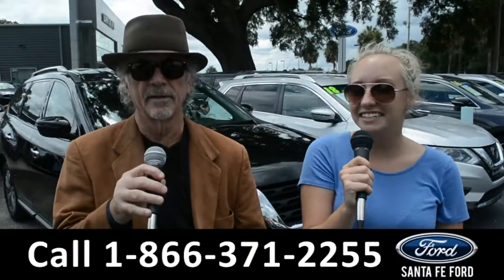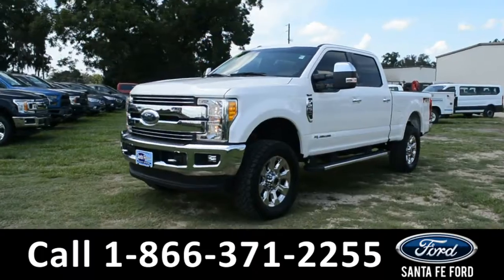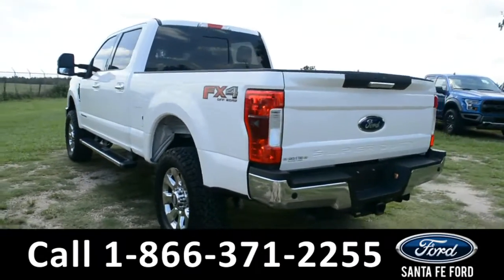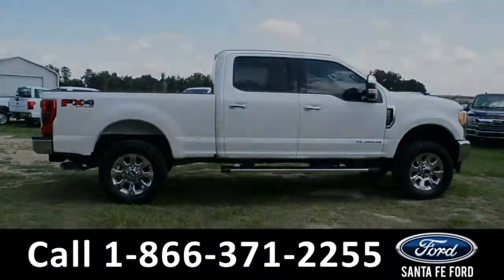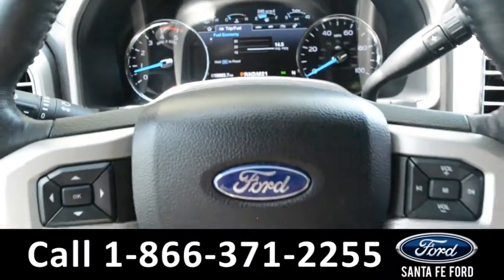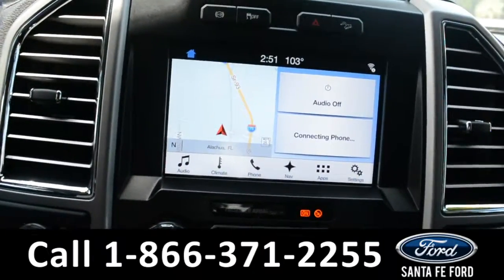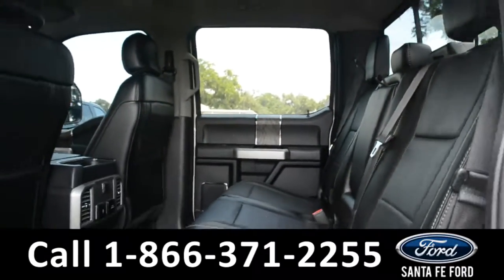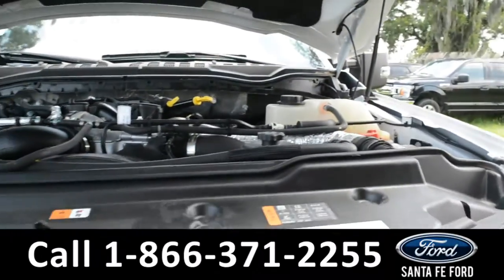Ford F-250 Alachua Gainesville Fl 1-866-371-2255 Stock# G-39582A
Ford F250 Alachua Gainesville Fl 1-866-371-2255 Stock# G-39582A Here's the LINK!

Year: 2017
Make: Ford
Model: F-250 F250
Location: Gainesville, Fl
Engine: 6.7L
Trans: Automatic
Exterior: White Platinum Metallic Tri-Coat
Miles: 19,964